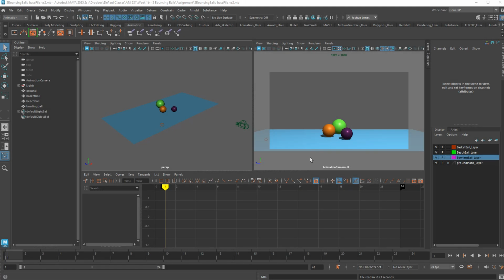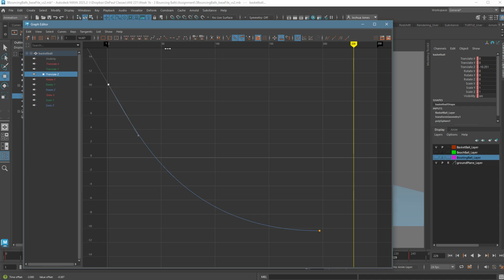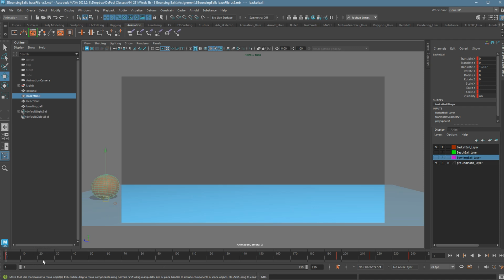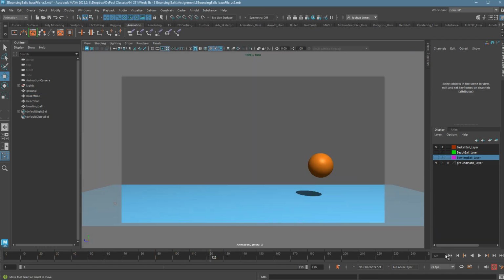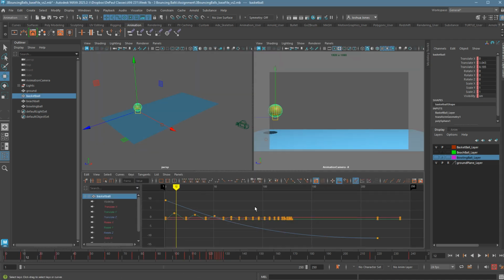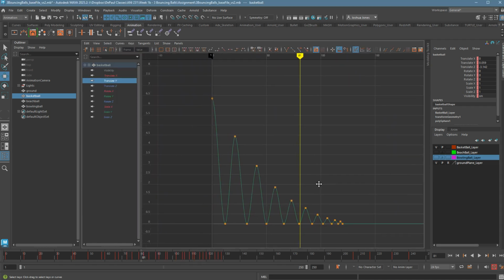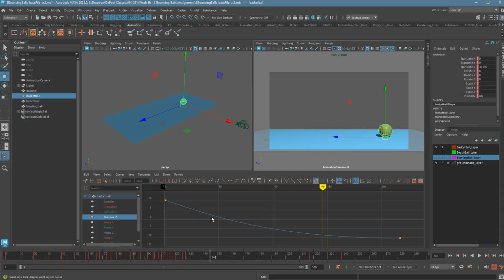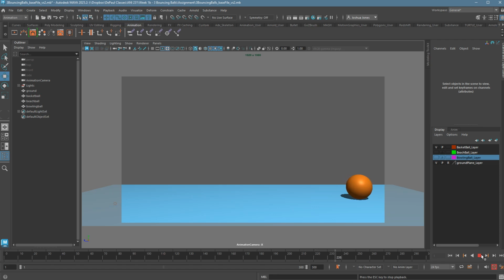Animating a Bouncing Basketball Animation